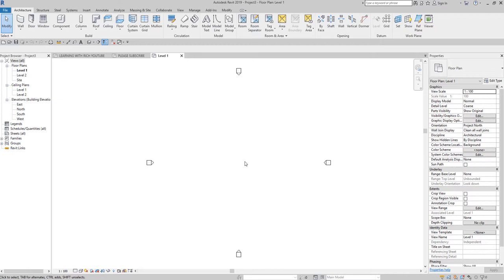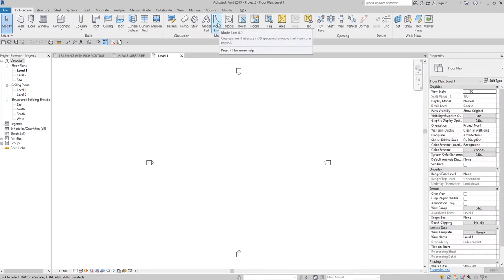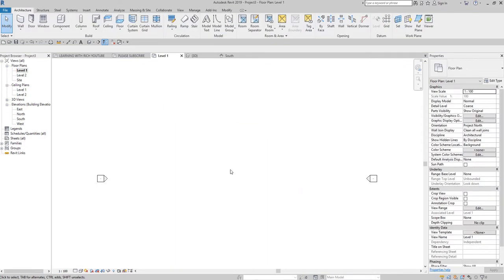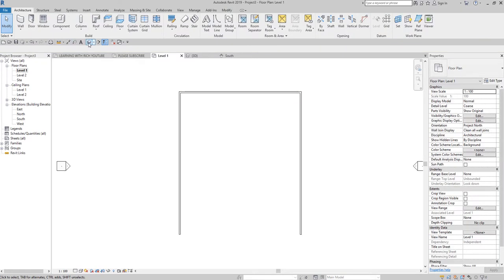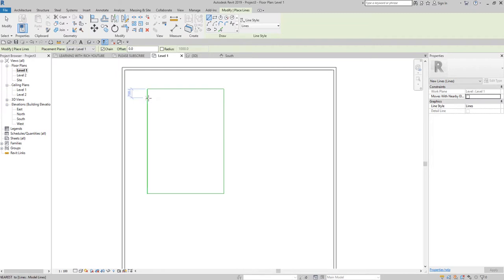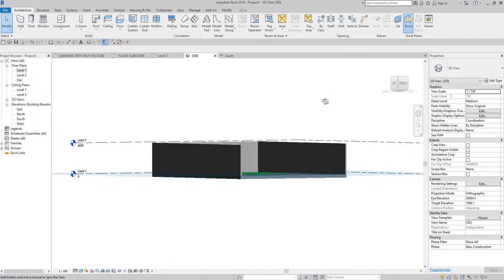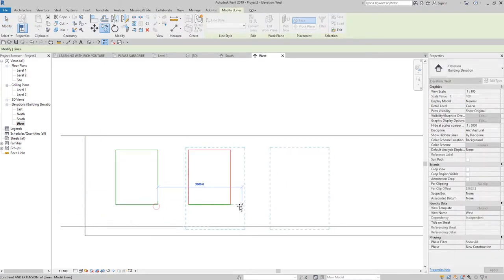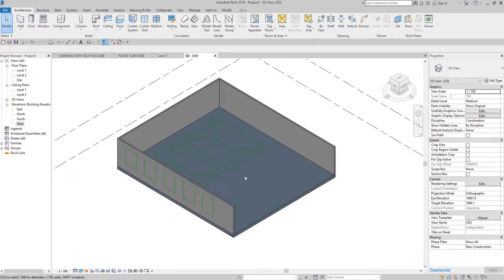TIPS AND TRICKS: HOW TO USE MODEL LINES